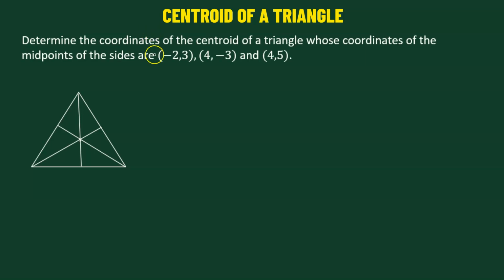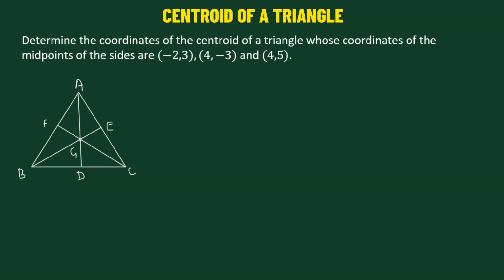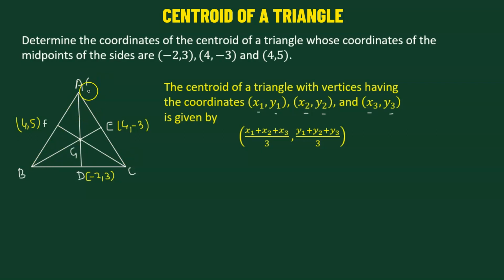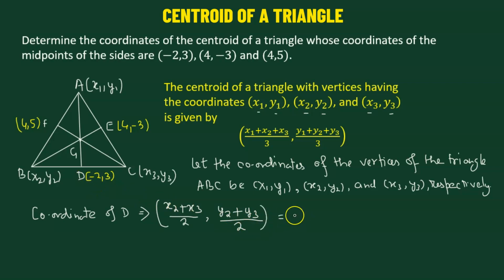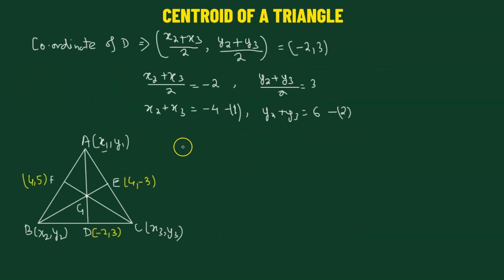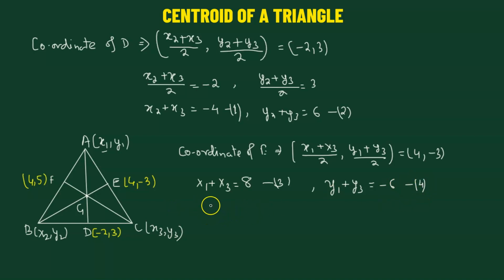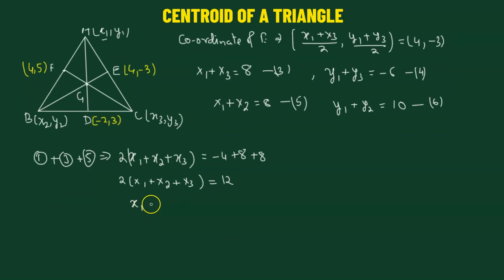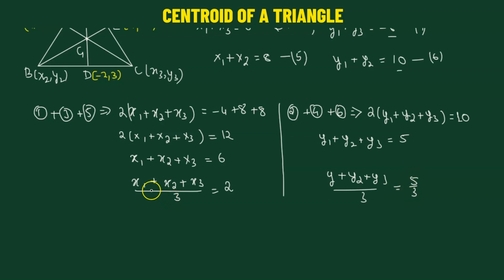4 | Points And Their Co-ordinates | Centroid of a Triangle - Worked Out Problem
4 | Points And Their Co-ordinates | Centroid of a Triangle - Worked Out Problem

Join us on an exciting journey into the world of geometry as we explore the concept of the Centroid in triangles! 🧐 In this informative video, you'll learn how to find the centroid and understand the magic of points and their coordinates. 🌟

What is a centroid?

A centroid is the 💫center of mass💫 of a geometric shape, often represented as the point where all the individual mass distributions in the shape balance out. In a triangle, it's where the medians intersect, forming a fascinating, ✨central✨ point! It's like the heart ❤️ of the shape!

🔍 What's inside:

    The basics of coordinates and their significance in geometry.
    The centroid: What it is and why it matters.
    Step-by-step instructions on finding the centroid of a triangle.

Whether you're a student trying to ace your math class or just a geometry enthusiast, this video will break it down for you. 🔔

About